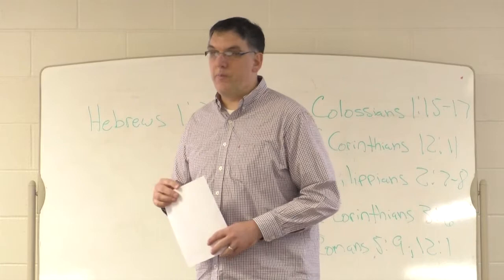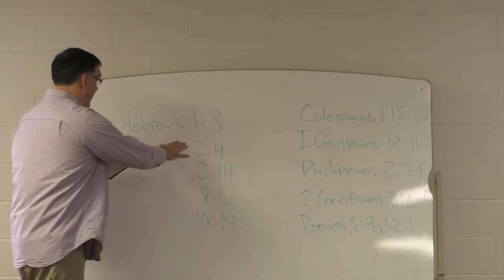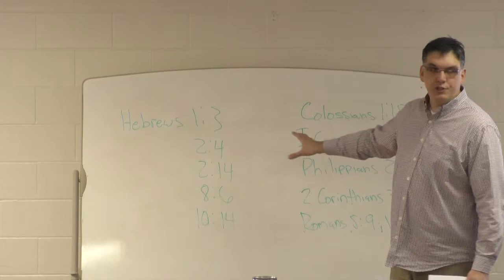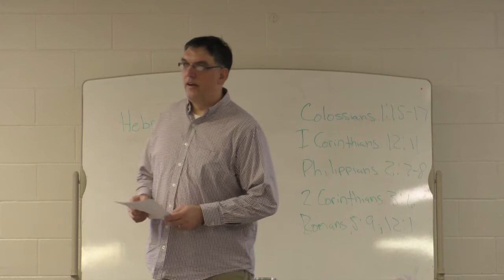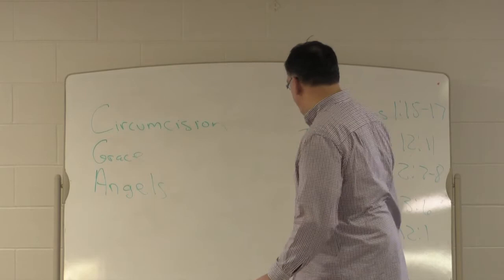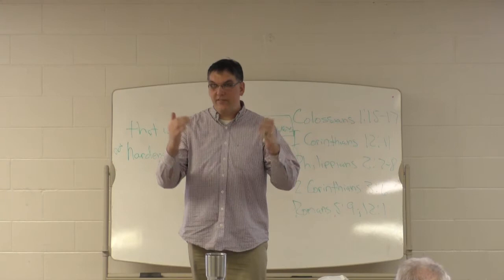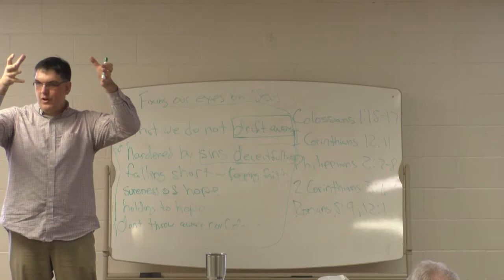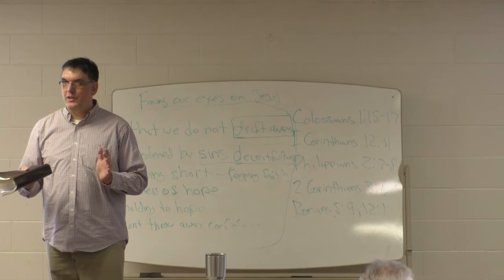Hebrews Introduction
The first week of a study through the book of Hebrews during the Sunday school hour at Northwest Christian Church.